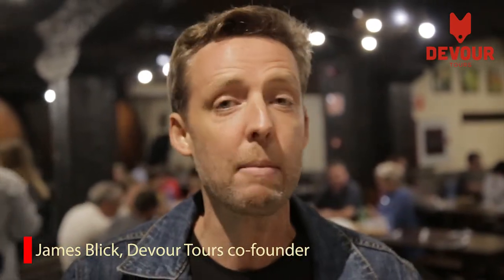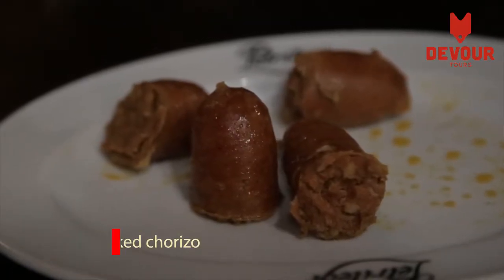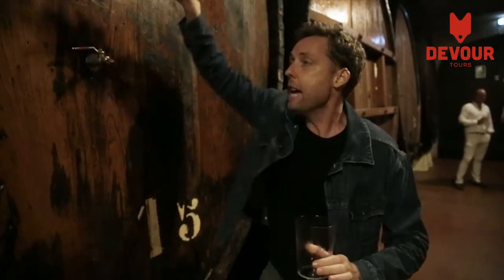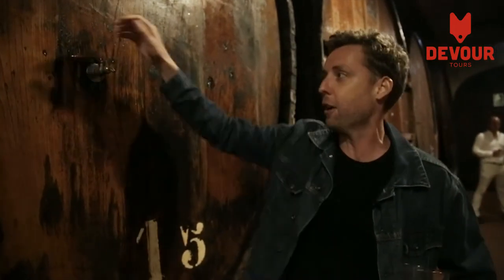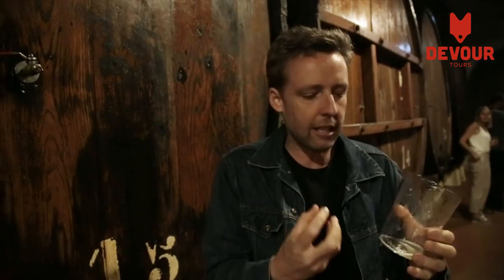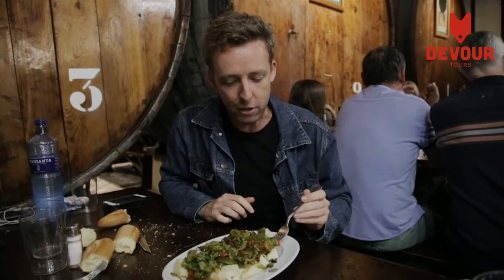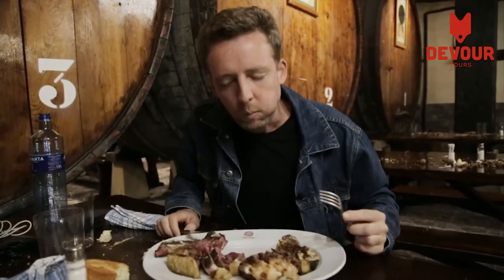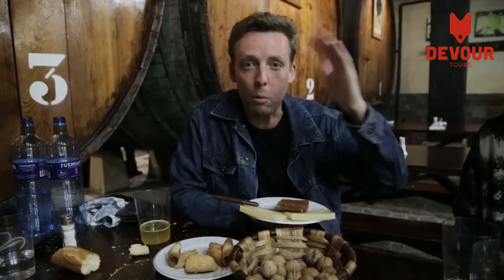The Basque Cider House Experience | Devour San Sebastian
If San Sebastian (or any part of the Basque Country!) is on your itinerary, you need to add a visit to a Basque cider house to your list of things to discover. There is nothing like a Basque cider house, and in this video, James and the Devour Tours team visit Petritegi a cider house open all year long. Watch as they devour a traditional Basque cider house meal, complete with three courses, plus dessert!

Everything they ate:
First bite: Cider-cooked chorizo
First course: Tortilla de bacalao (Salt cod omelette)
Second course: Bacalao con pimientos (Salt cod with peppers)
Third course: Txuleton (T-bone steak)
Dessert: Queso Idiazábal con membrillo y nueces (Idiazábal cheese with quince paste and walnuts)